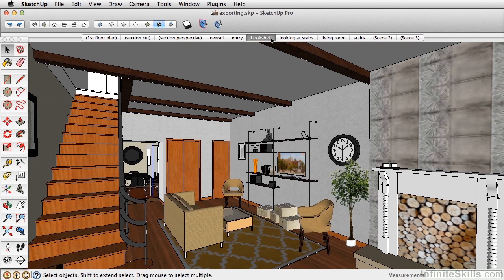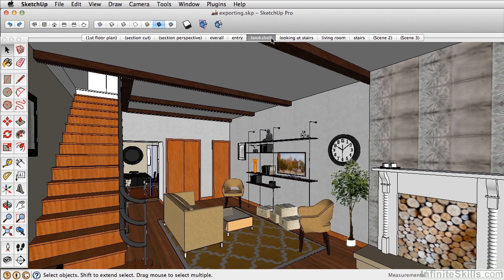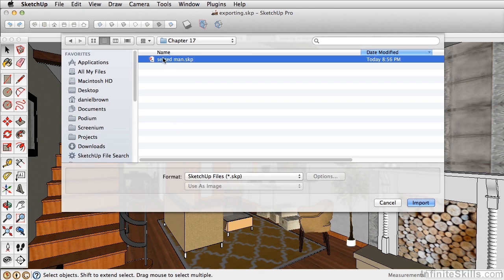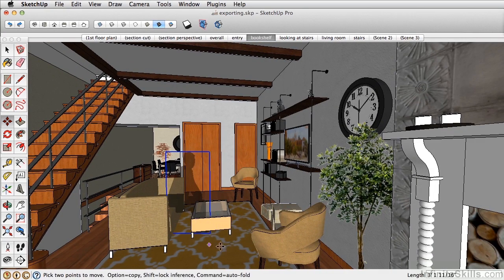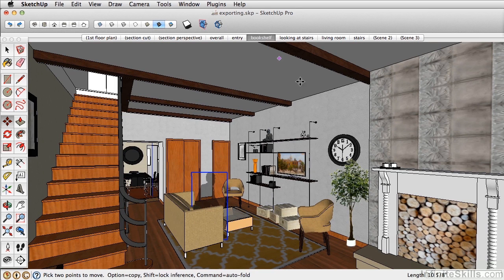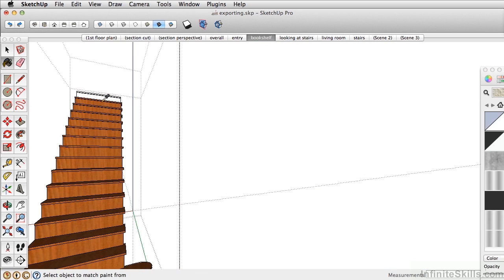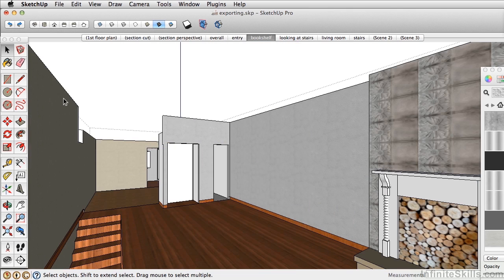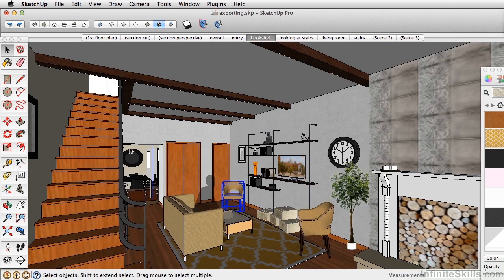SketchUP 2013 Tutorial | Add Final Touches